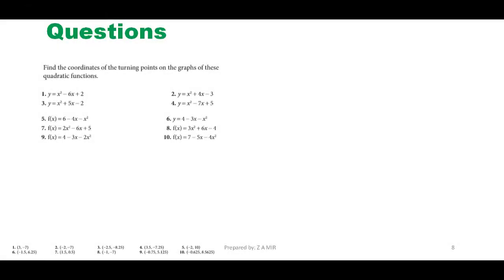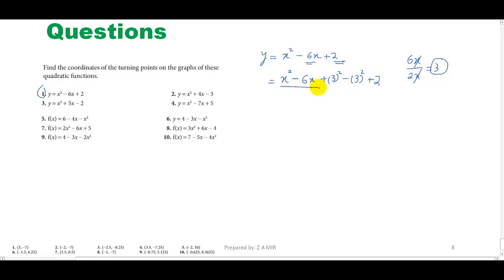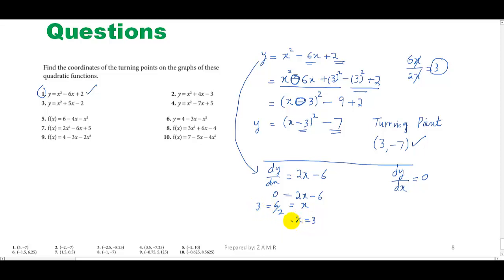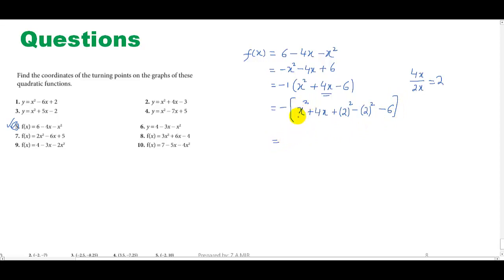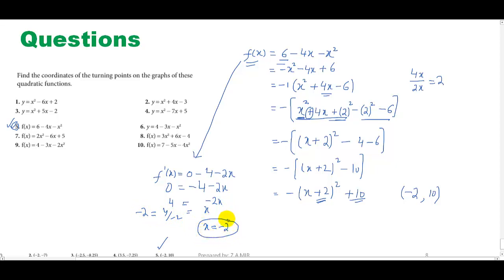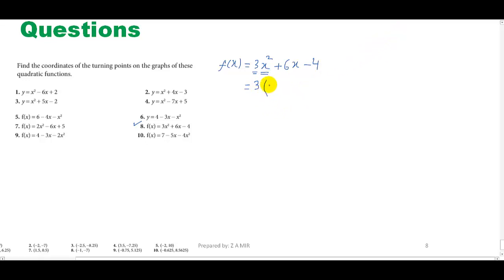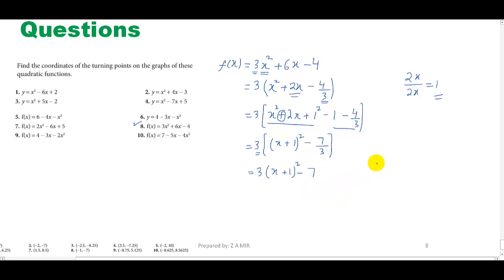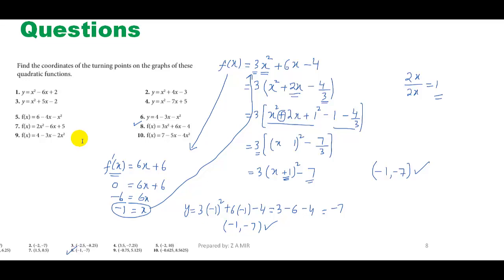Turning Point and Completing the Square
How to find turning point (Stationary Point) using Completing the Square Method for Quadratic Function